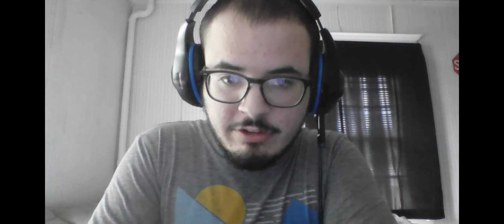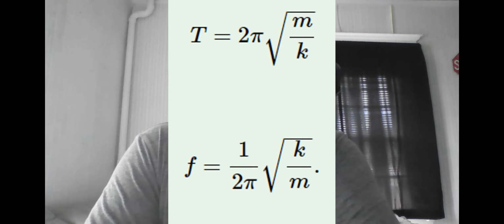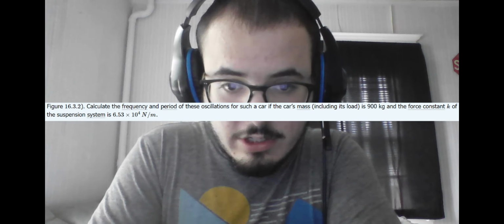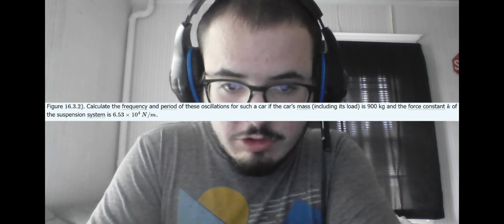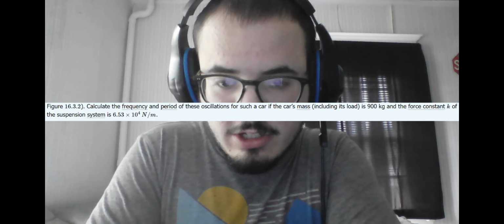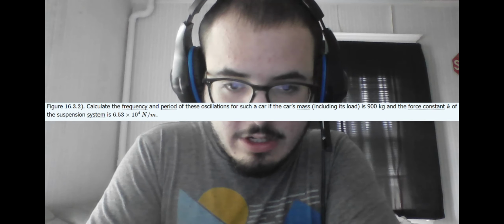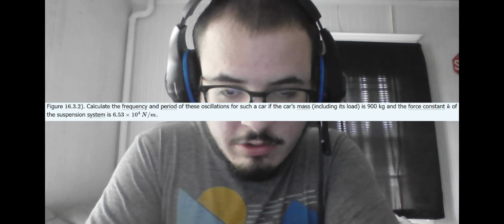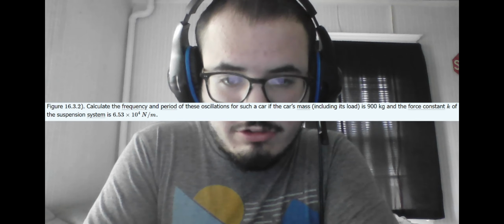Real Life Physics Tutorial #38: Period of Simple Harmonic Oscillators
Hello everyone,

For this tutorial video, I would like to explain how to figure out the period formula for something like a spring, and explain how factors like stiffness and mass affect how quick the cycle is.